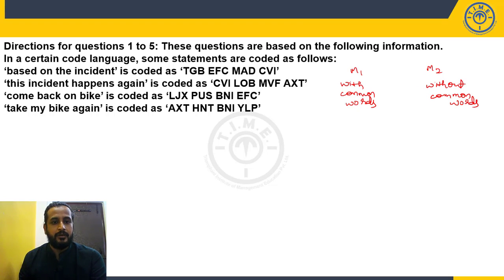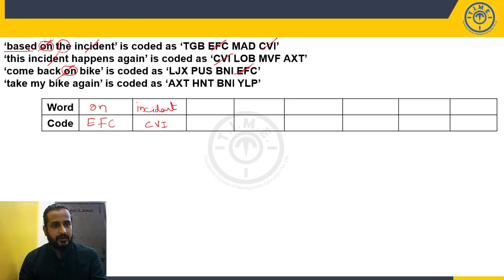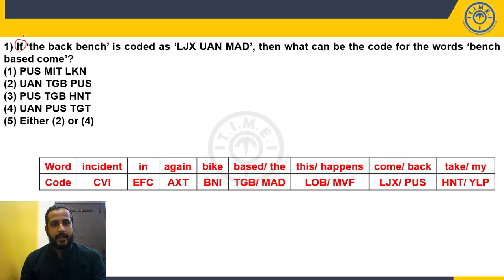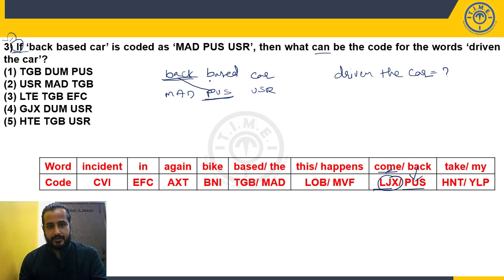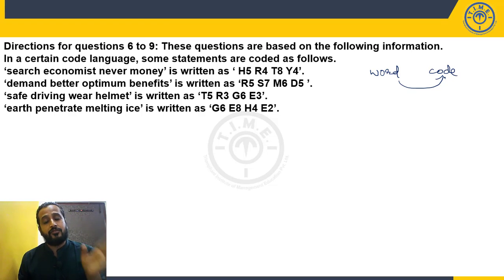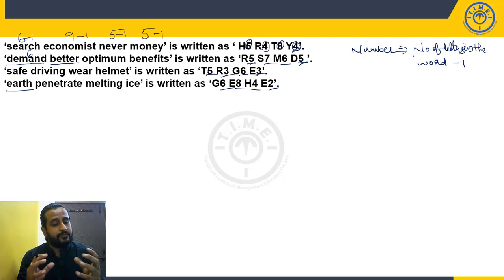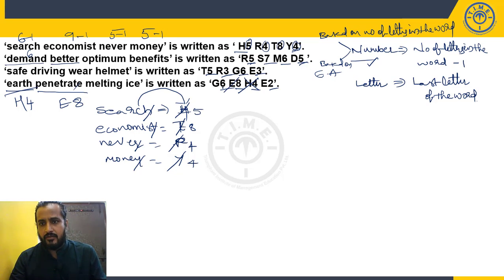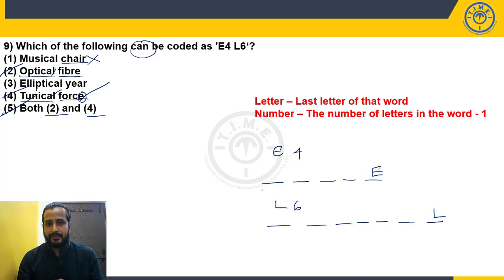Coding - Decoding l SBI PO, IBPS PO, IBPS RRB Prelim Exams.